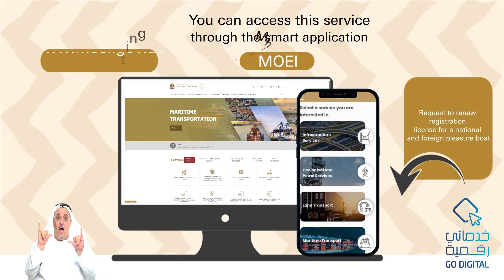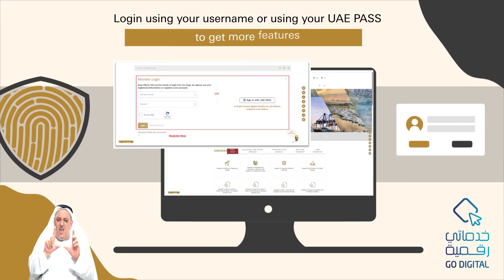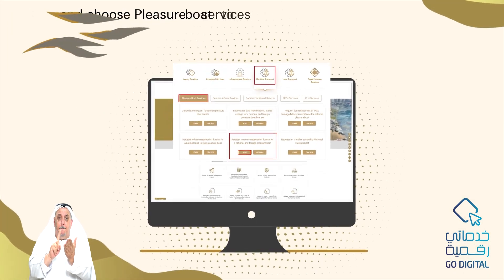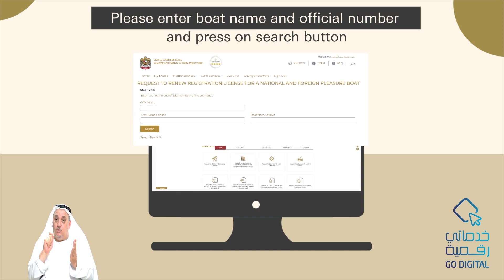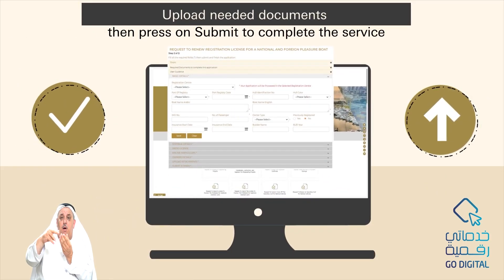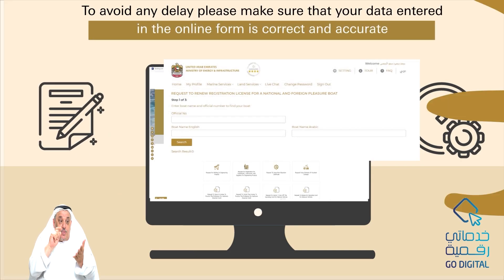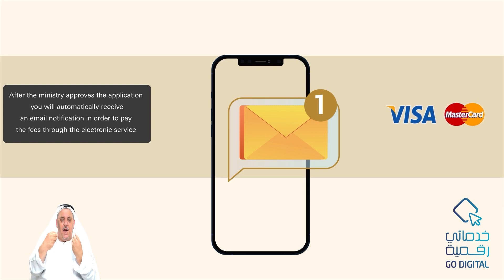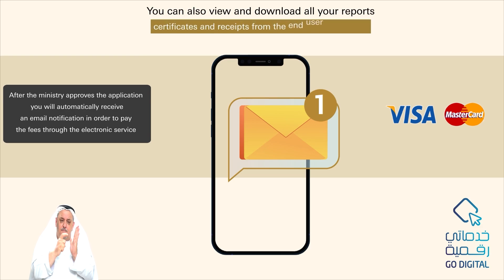MOEI - Request to renew registration license for a national and foreign pleasure boat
Request to renew registration license for a national and foreign pleasure boat

This service allows the customer to renew the license for a national / foreign pleasure boat

لمتابعة آخر الاخبار والخدمات الرقمية يرجى زيارة الموقع الرئيسي للوزارة:
To follow the latest news and digital services, please visit the main website of the Ministry:

لمتابعة الأحداث اليومية للوزارة على موقع الإنستغرام:
To follow the daily events of the ministry on Instagram:

لمشاهدة التغريدات الرسمية للوزارة على موقع تويتر:
To view the official tweets of the Ministry on Twitter:

 8006634